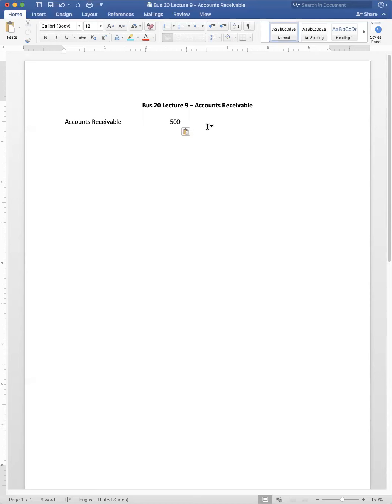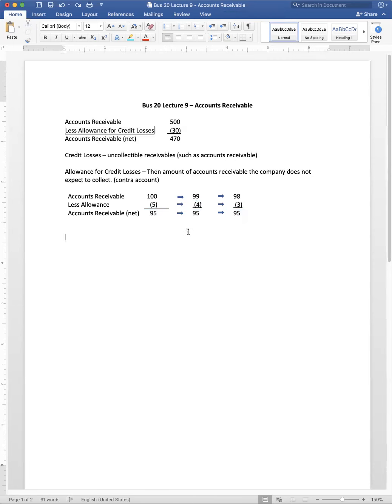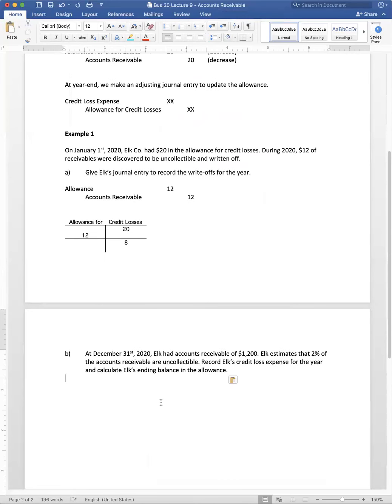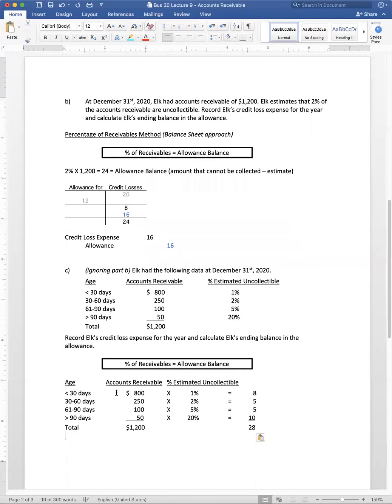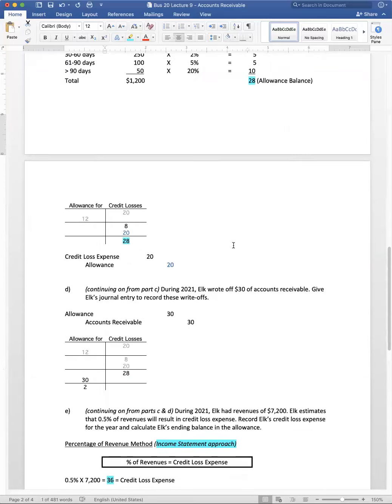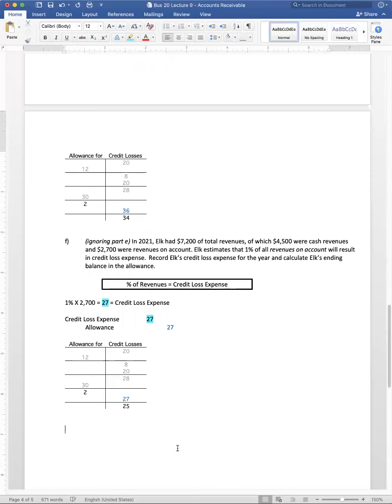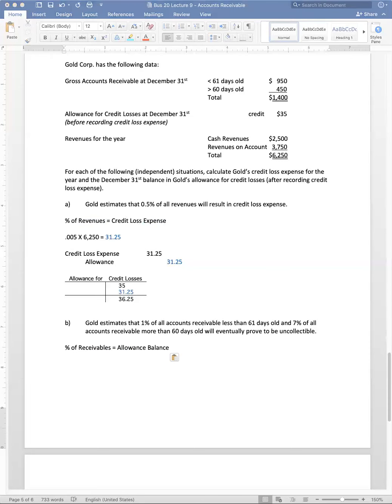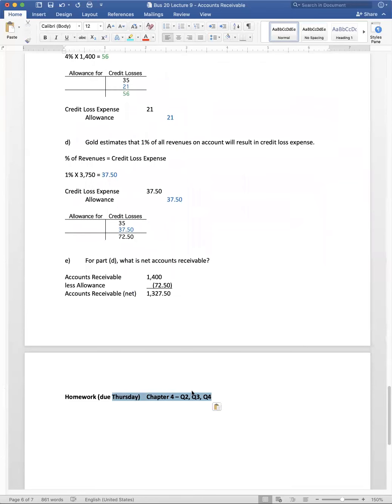Lecture 9 - Accounts Receivable